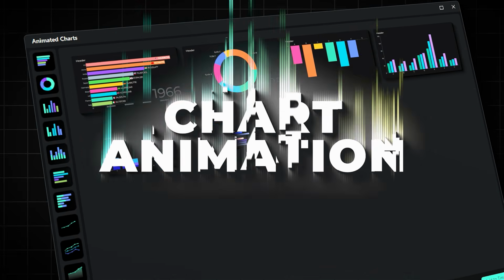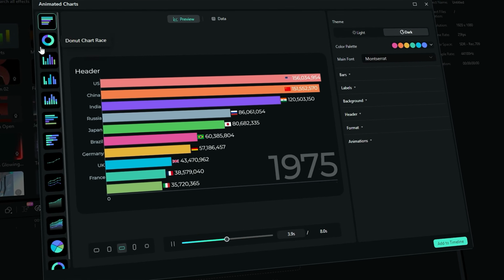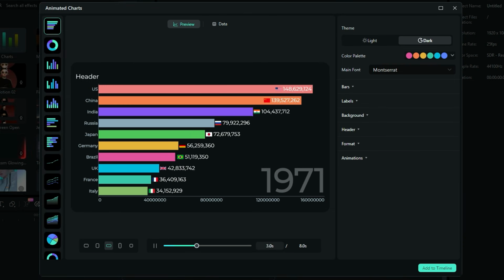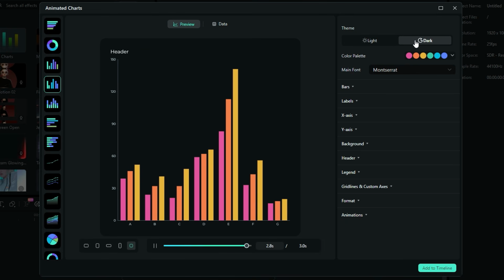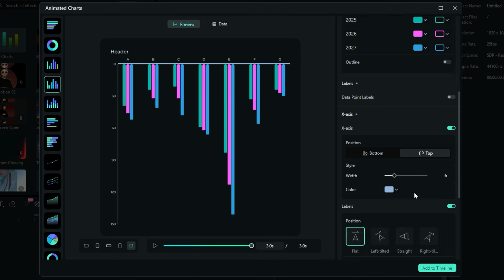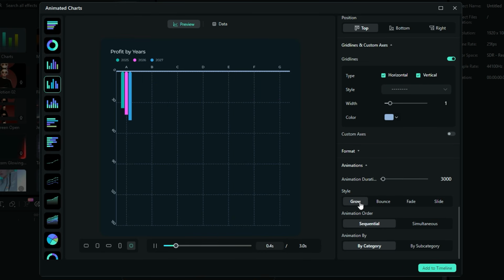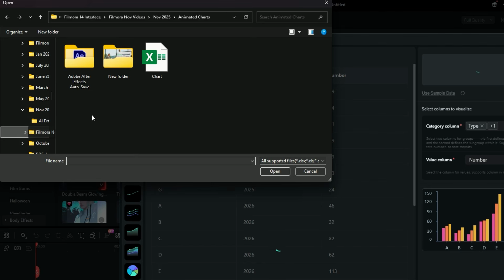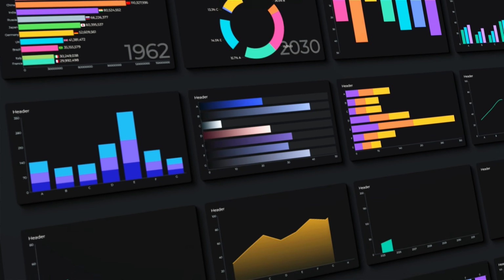How to Use Animated Charts in Filmora 15 | Complete Tutorial for Stunning Data Visuals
Bring your boring data to life with Filmora 15 Animated Charts!

In this step-by-step Filmora tutorial, you’ll learn how to create professional animated bar charts, pie charts, line charts, donut charts, and chart race animations — all without Excel or After Effects. Perfect for YouTubers, educators, business creators, and video editors who want stunning data visuals in minutes.

👉 Download Filmora 15 (Latest Version): Filmora.Wondershare.com

Timestamps

00:00 – Introduction: Why Animated Charts Matter
01:02 – What Are Filmora 15 Animated Charts?
01:20 – Step 1: Accessing the Animated Charts Feature
01:39 – Step 2: Choosing Chart Types (Bar, Donut, Line, Pie & Column)
02:24 – Step 3: Customizing Your Chart (Themes, Colors, Fonts & Layout)
03:06 – Adding Labels, Outlines & Axis Styles
03:58 – Adding Animations (Grow, Bounce, Fade, Slide & More)
04:24 – Step 4: Importing Data (Manual Entry, CSV & Excel Import)
04:38 – Editing Columns & Setting Category/Value Data
05:05 – Adding Chart to Timeline
05:16 – Static vs Animated Chart Comparison